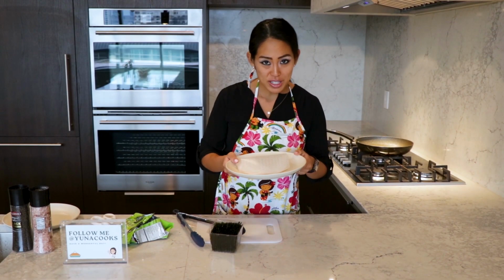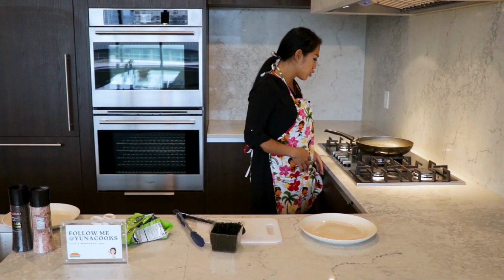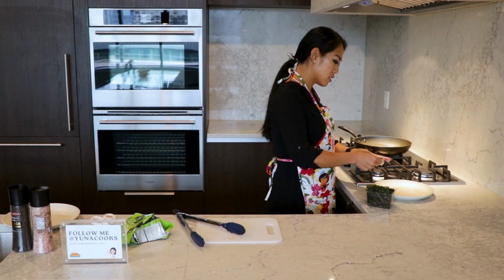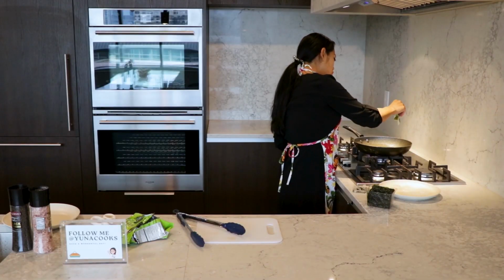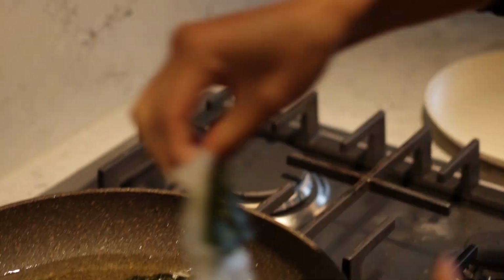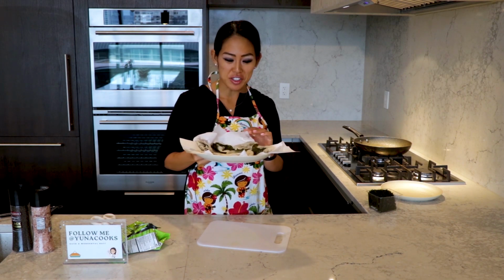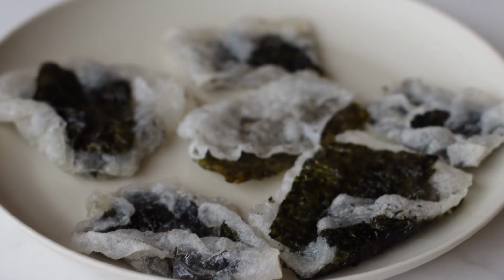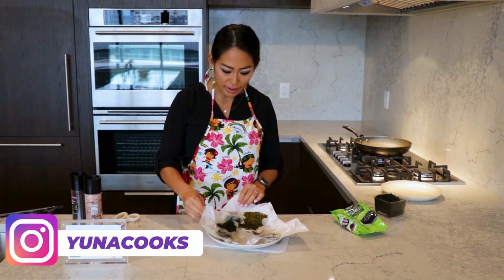Quick and Tasty 5: Seaweed Chips with Rice Papers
In this quick and easy vegan recipe, you'll learn how to make seaweed chips with rice papers in just 3 easy steps! These crunchy chips are perfect for a quick and tasty snack, or a side dish for your favourite meal.

Plus, they're perfect for kids, and easy to make in just a few short minutes. Soaked seaweed is coated in a sticky rice paper. Serve them as is, or pop them into a bowl and enjoy!

They're perfect for accompaning any Korean dish! It really is perfect for any time of the day and any time of year. Enjoy